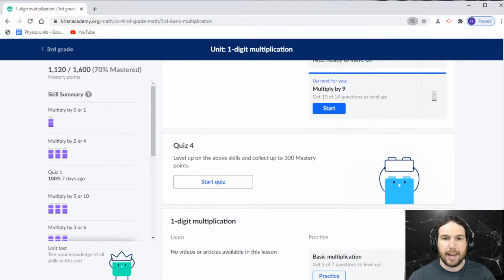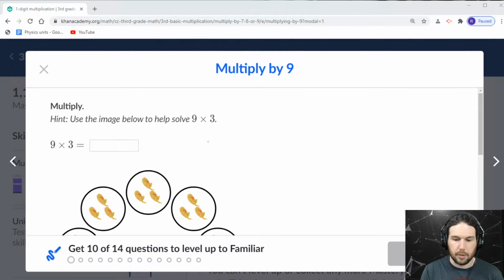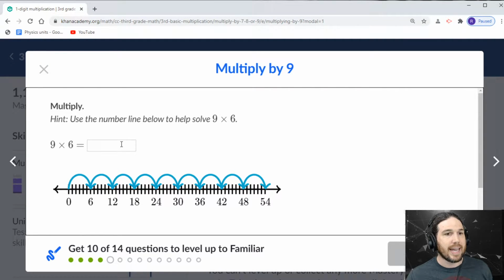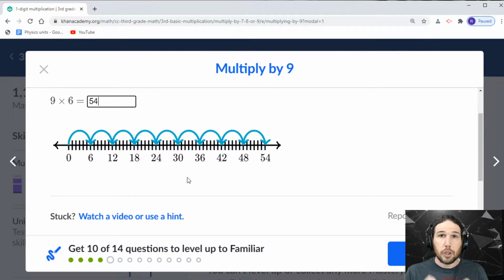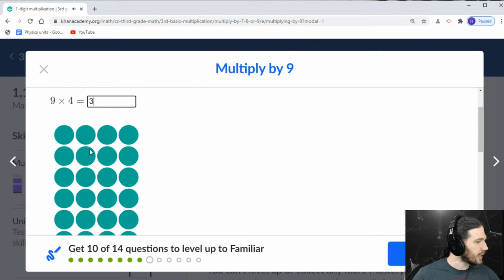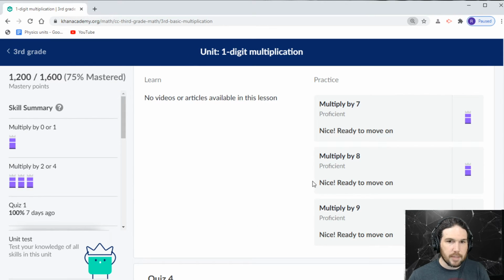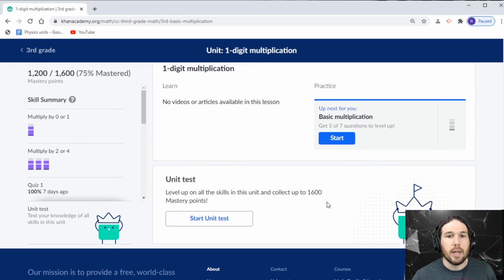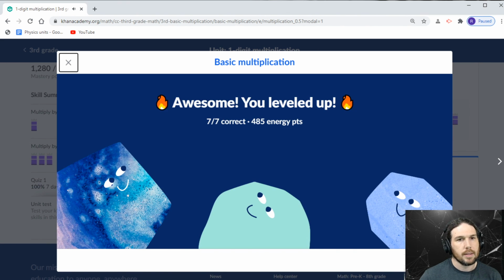Grade 3: Multiply by 9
Nine is an interesting number when it comes to multiplication, and there are several shortcuts for single-digit multiplication with 9 that I cover in this video. We also do some random odds and ends near the end of the video.